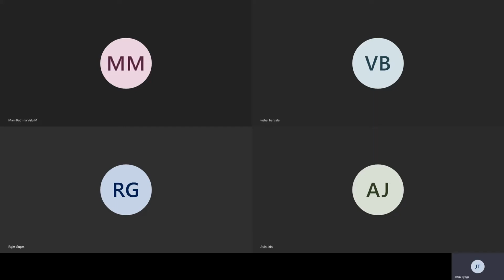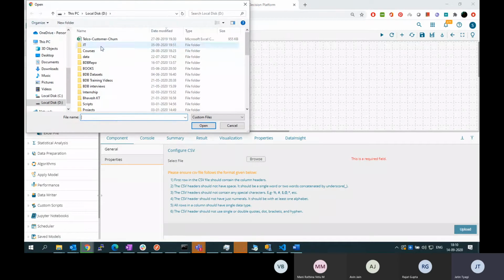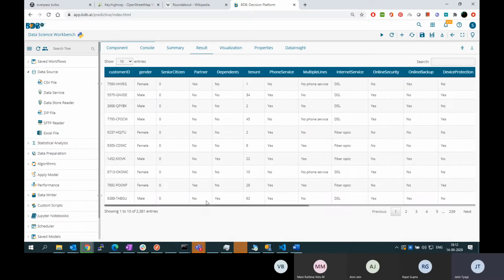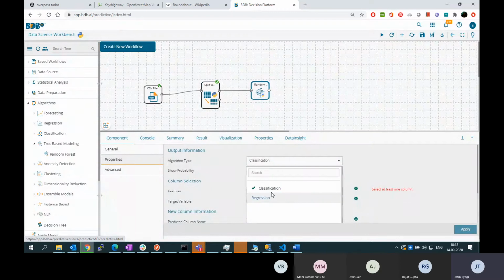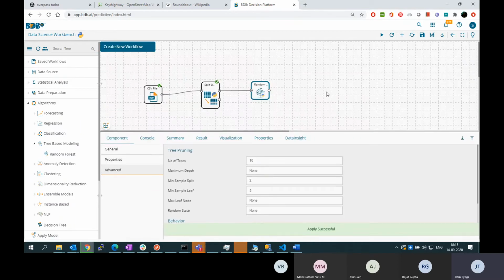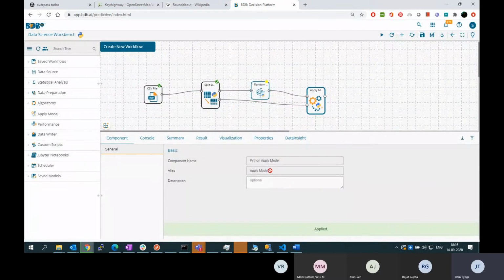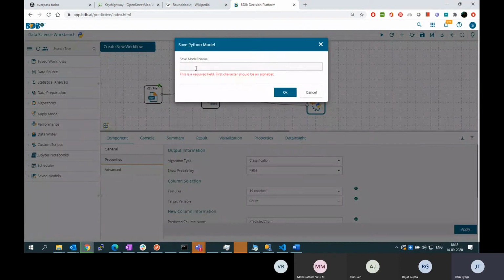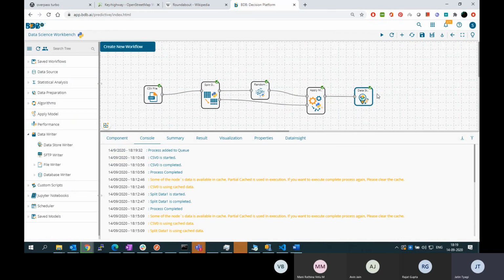Part 1 Performing churn analytics on Excel data in BDB Data Science Workbench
This video explains how using BDB Data Science workbench the data can be uploaded and Churn prediction can be done.

In BDB Data Science Workbench, we have used Python workbench to showcase how Churn Prediction model can be done on the excel data.

Complete workflow starting from uploading the data to applying the model and writing back to database for visualitisation has been explained in this video.